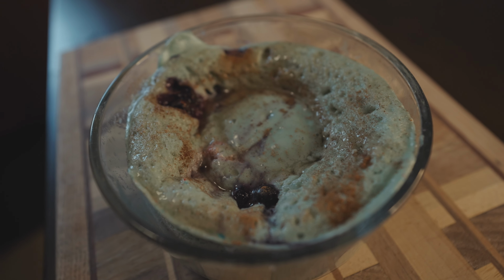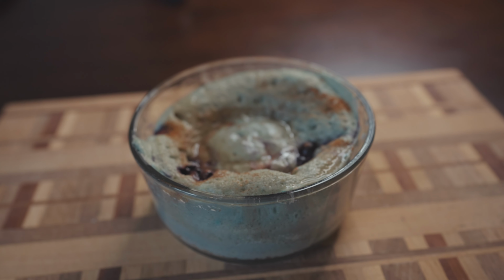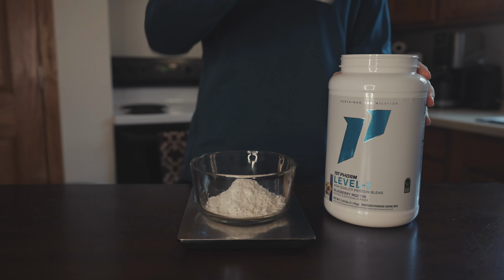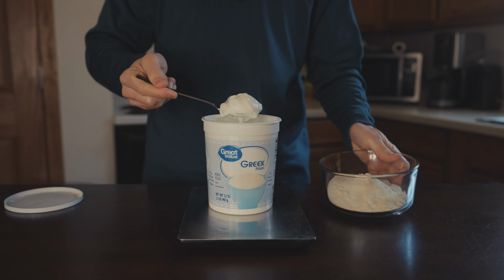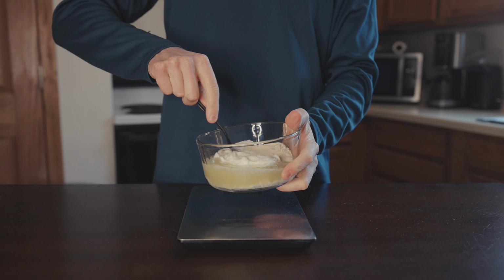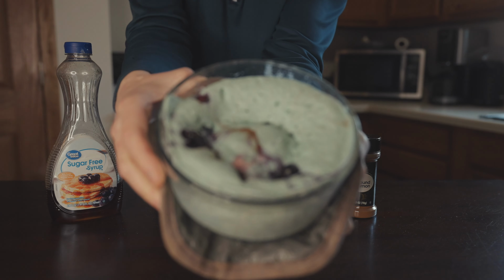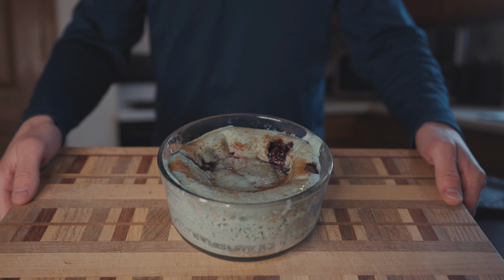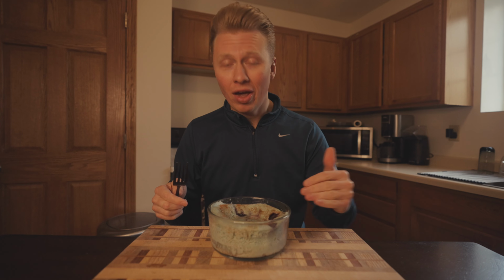This Blueberry Mug Cake has 45g of Protein | 5 Minute Recipe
Your taste buds will thank you for this one!! This Blueberry Mug Cake recipe is packed with a whopping 45 grams of protein, only takes 5 minutes to make, and uses 5 simple ingredients! This culinary adventure is fit for any mealtime or snack craving, I personally have it with my coffee all the time🫨 Don't miss out on this irresistible dish – it's a must-try!

NEW HERE?
My name is Allen Wandrych & I currently live in Marquette, Michigan.
I'm the owner of Allen Wandrych Fitness (1:1 Online Fitness Coaching)!